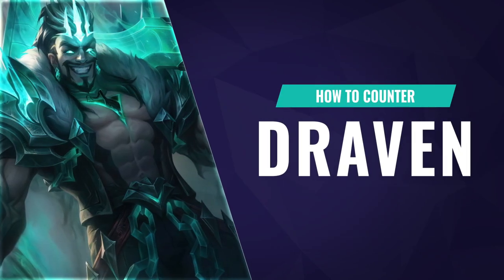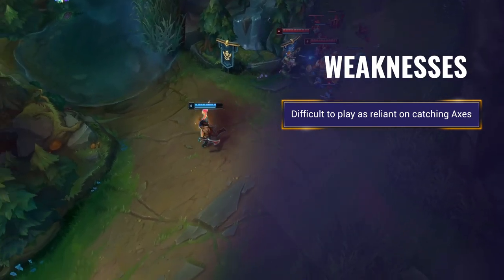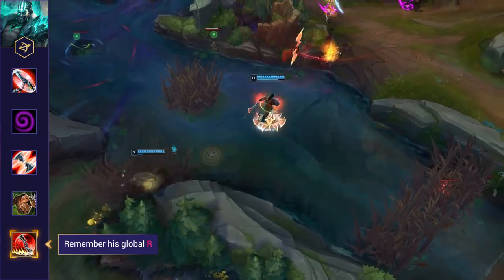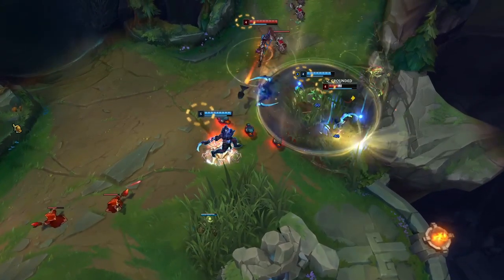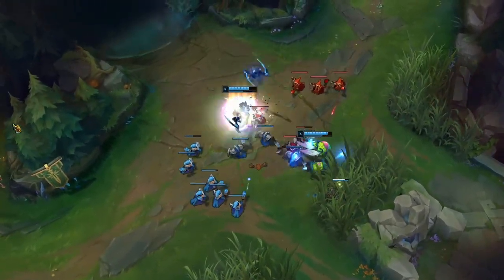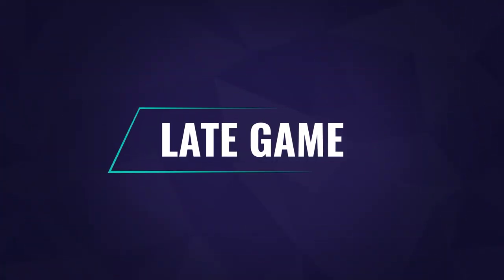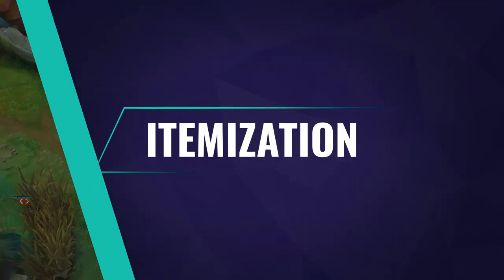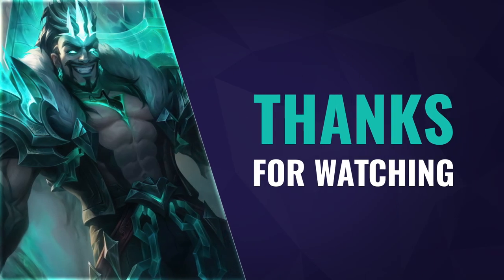How to Counter Draven | Mobalytics Counterplay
Want to improve in your games against Draven? We've got you covered!